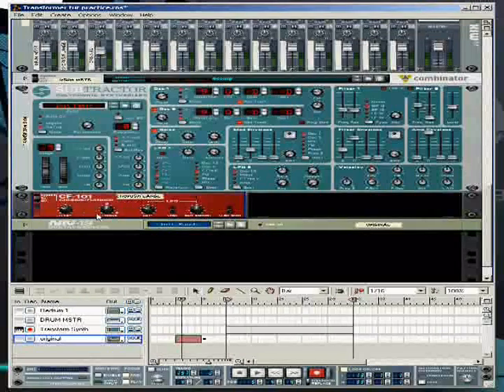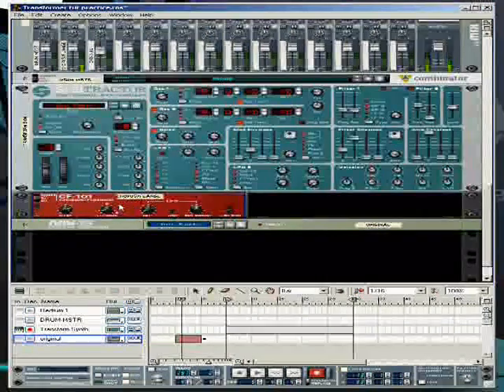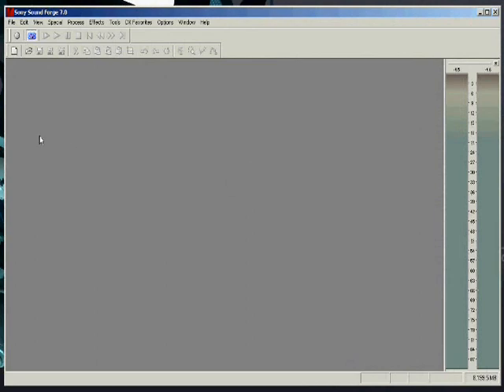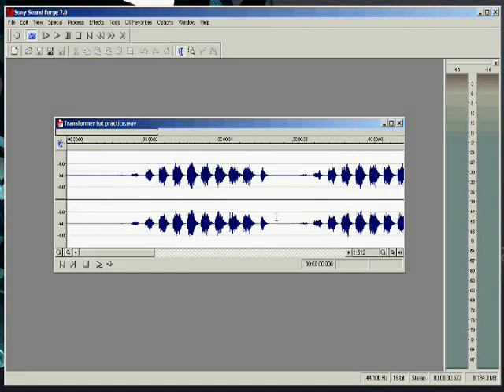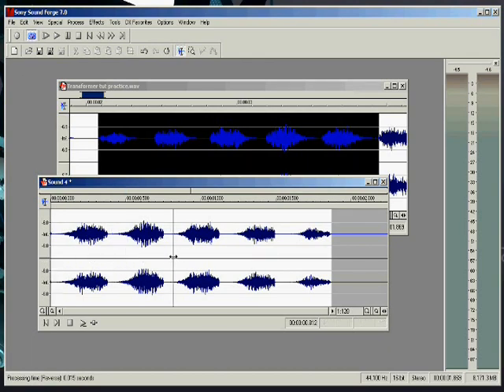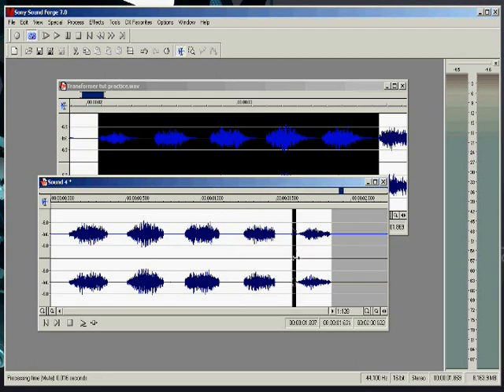The Transfoming Sound Effect Part 2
The Second half of a tutorial on how to Synthesize the original Transformers Classic Transforming sound.